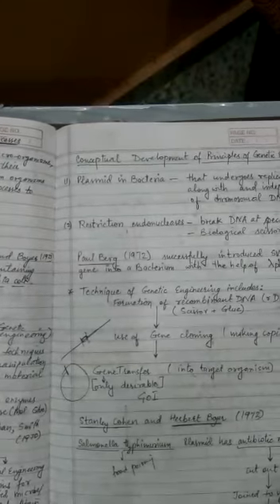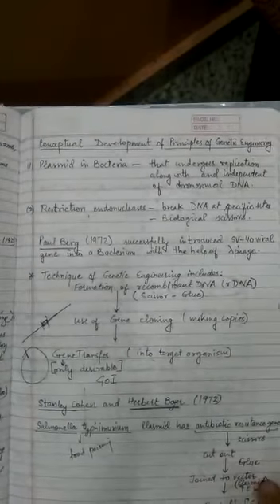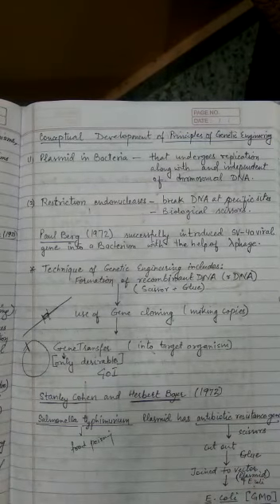Class XII Biology Ch 11 Biotechnology Principles and processes By Neeraj Sir Part 1